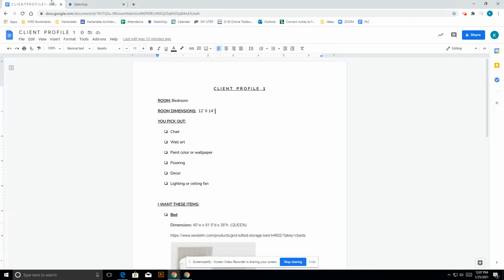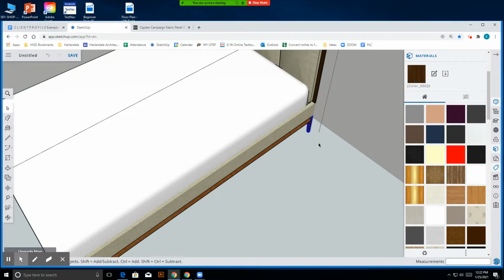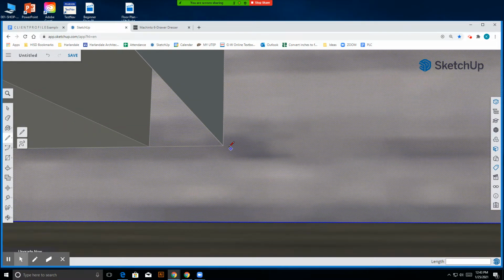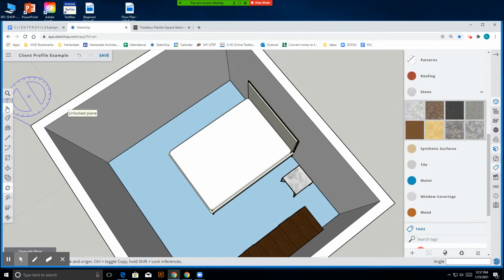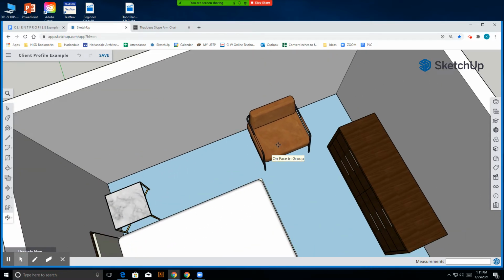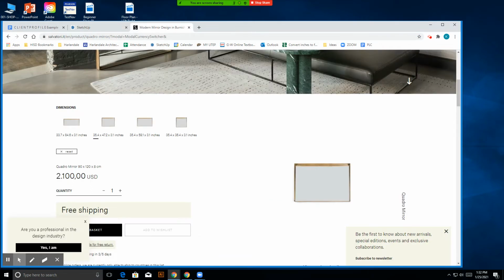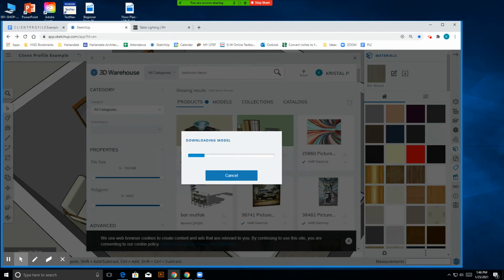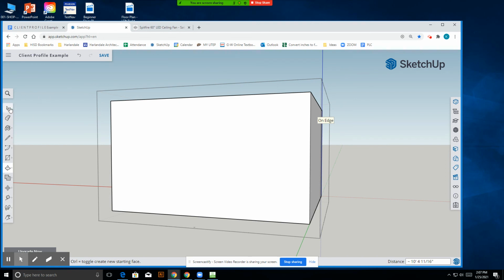Modify SketchUp Items - SketchUp Example